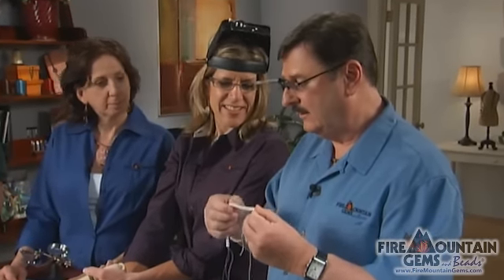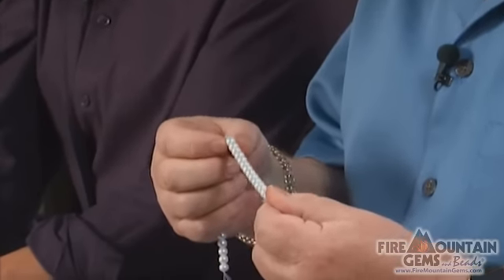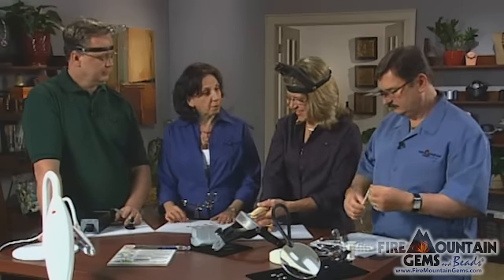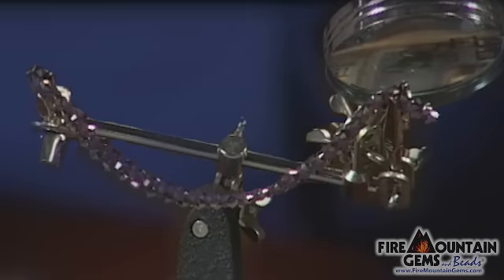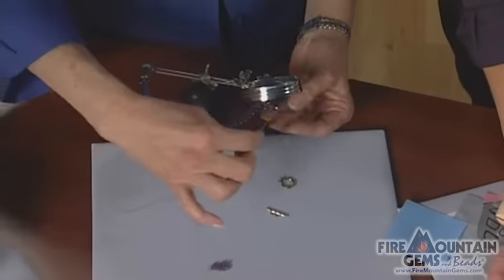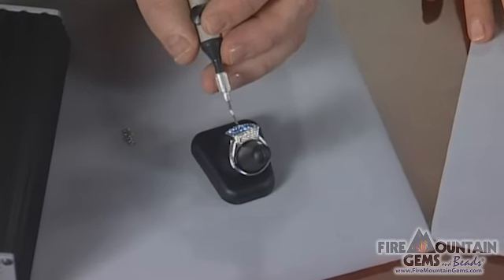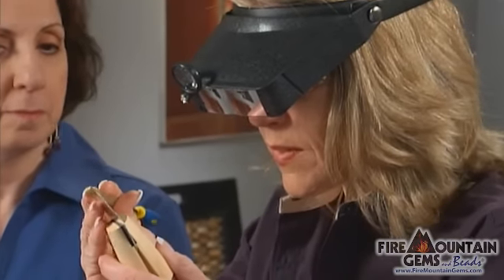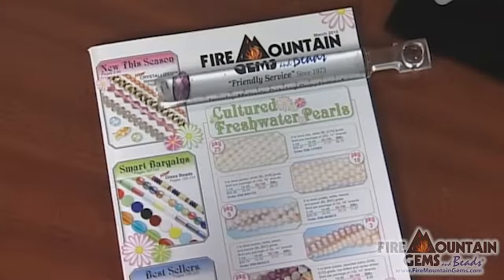How To Use Magnifiers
Jewelry-making uses many small components, so magnifiers can be essential for creating fine designs. Tammy, Tom, Sandy and Tim share their experience with a variety of magnifying tools in this informational video. Find this, and hundreds of other jewelry-making how-to videos, at Fire Mountain Gems and Beads.